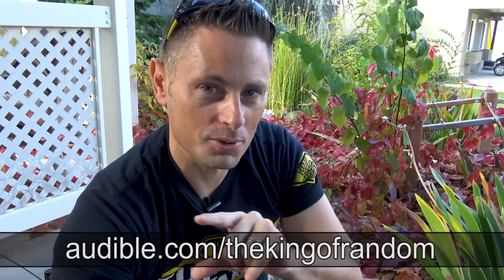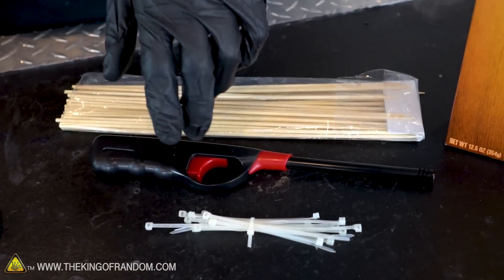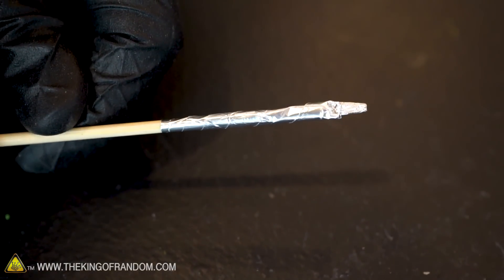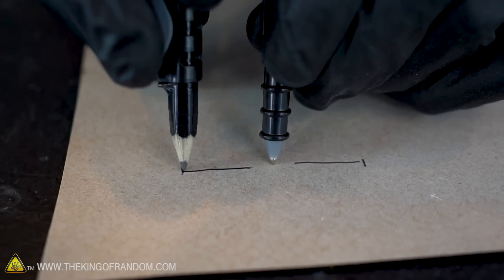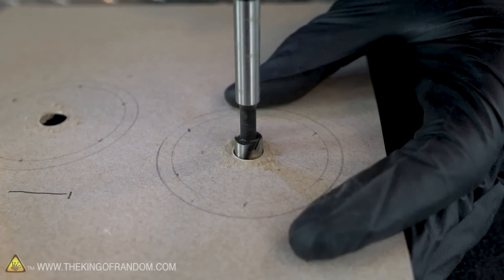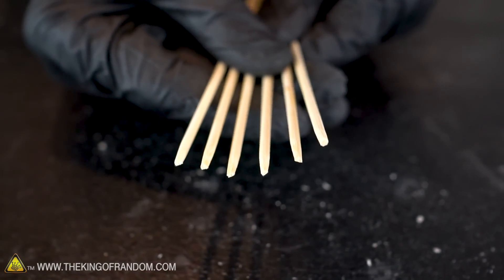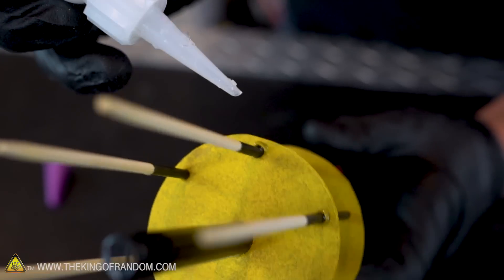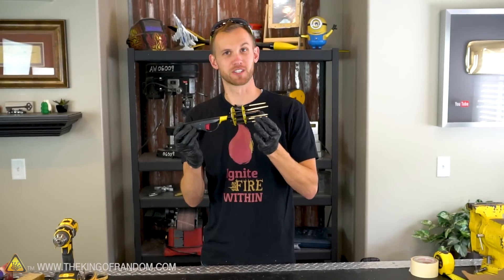How To Make a "Rocket Revolver"?! TKOR Shows How To Make A Matchbox Rocket Revolver That Works!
Today we amp up the Matchbox Rocket project into a mobile Matchbox Rocket Revolver!
Eager to know how to build a matchbox rocket revolver? Using some basic everyday items which are easy to find, TKOR details EVERYTHING you need to know how to make a DIY rocket. Building one of these homemade matchstick rockets can be time consuming and super confusing! Now...crafting one of these DIY rockets is simple! Nate tackles the rocket basics: the parts, assembly, the physics...all of it! King Of Random has the tips, tricks and matchbox rocket secrets! This has been one of the funnest rocket projects TKOR has attempted to create!

Making a homemade rocket is totally worth it! This terrific homemade project is as easy as it looks, but ONLY if you avoid the mistakes and follow the instructions we highlight in the video. This is perfect for those wanting to know how to make a matchbox rocket, rocket revolver, how to make a rocket at home, how to make a revolver, firework toys, how to make a rocket launcher, or a cool science project.

If you want to try something new and creative or just a simple weekend project such as: custom builds, science experiment, how to build a rocket, amazing inventions, life hacks, cool STEM project, make your own rocket toys...watch the video to learn more. This is a perfect project guaranteed to give you immense amounts of fun!

Try Audible with a free audiobook. No Shipping, No Waiting. (ad)

Aluminum Foil Tape
Aluminum Foil
Bamboo Skewers
BBQ Lighter
Zip Ties

✌️👑 RANDOM NATION: TRANSLATE this video and you'll GET CREDIT!